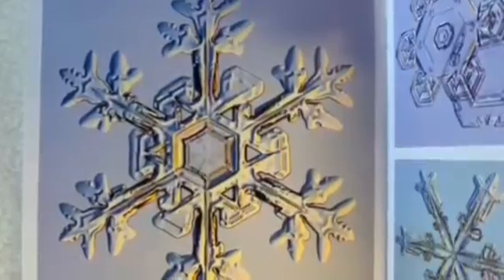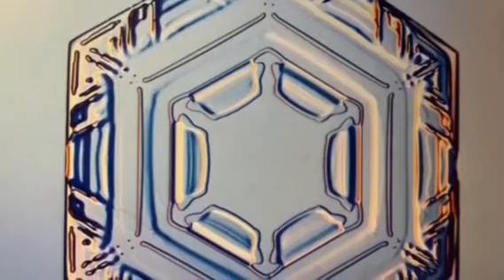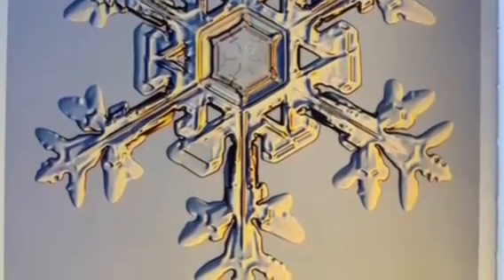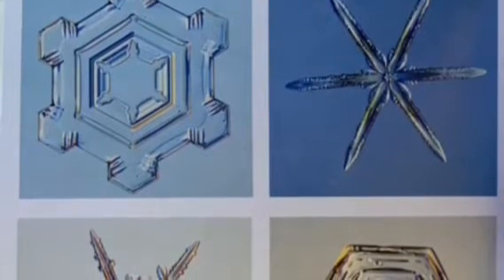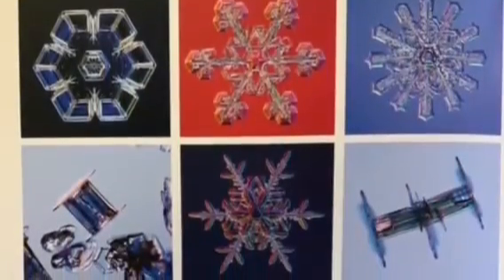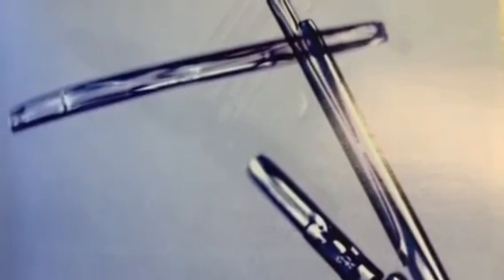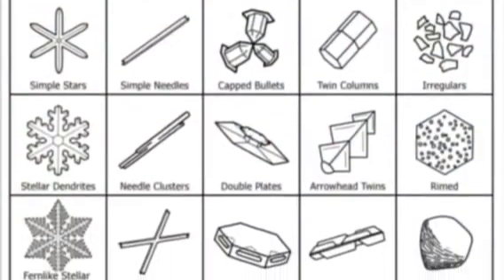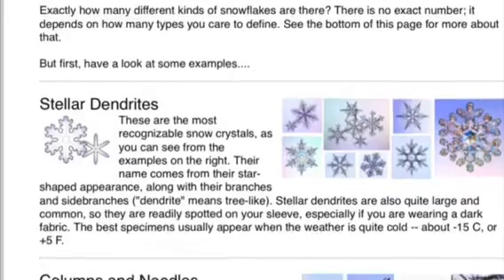1000 Little Wonders - The Snowflake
This week's 1000 Little Wonders program is based on The Snowflake: A Water Cycle Story by Neil Waldman. Join us to learn more!